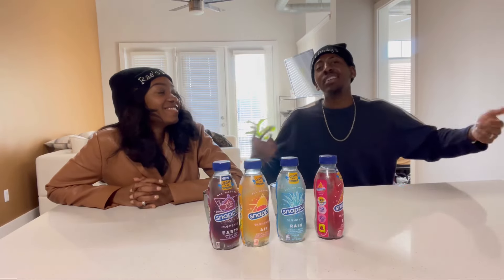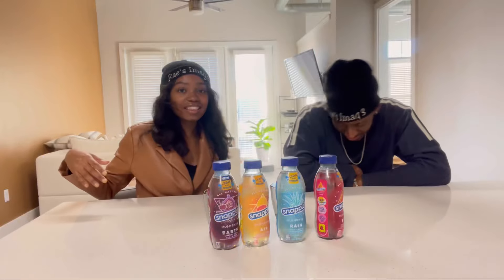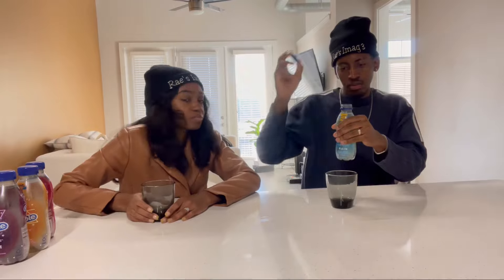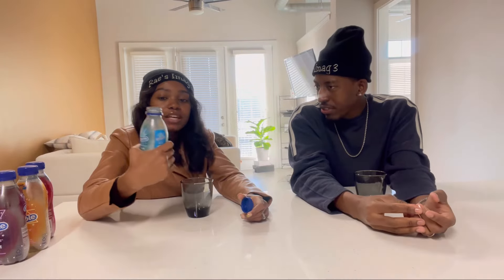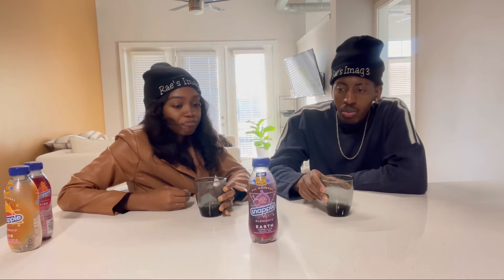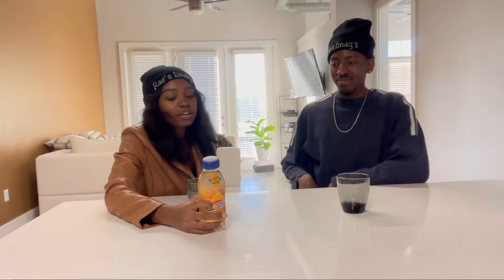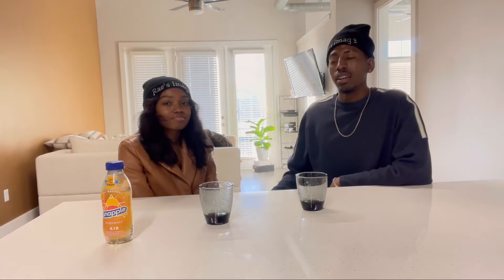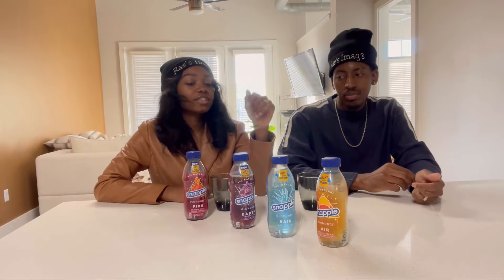Snapple ELEMENTS ?!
Rae’s Imag3 has an Instagram page now catered to the both of us. Watch us content create with reels, pictures, and going live every week!